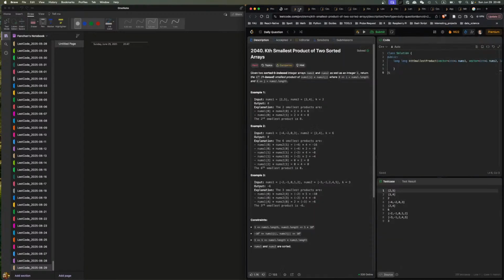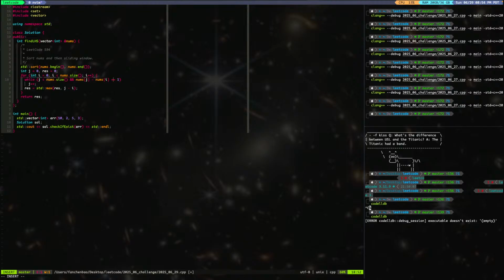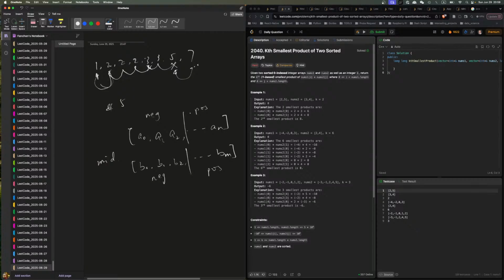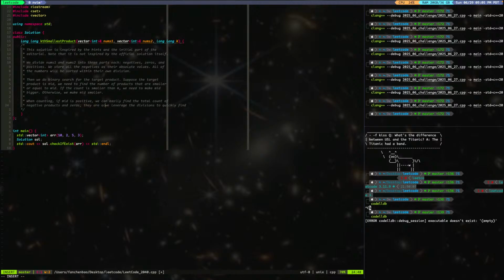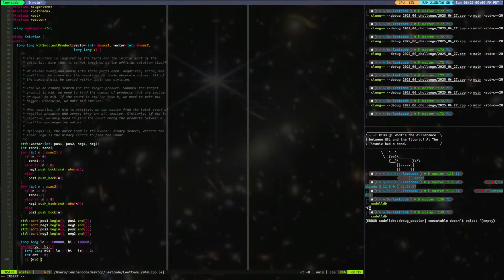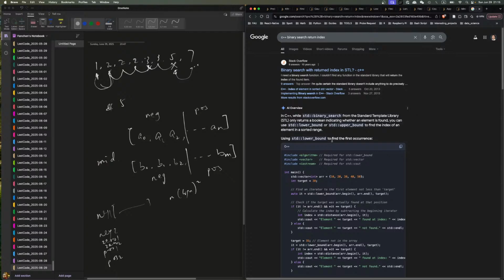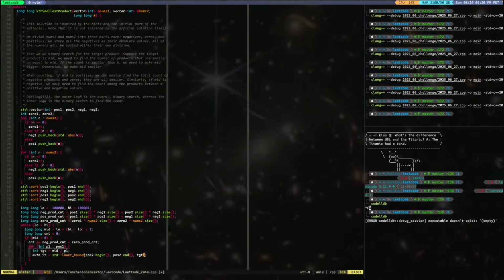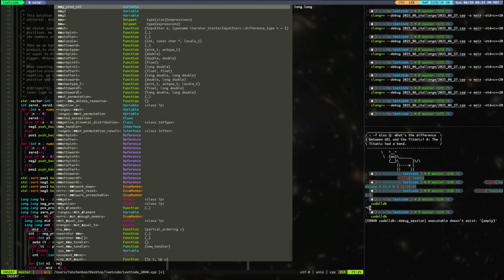2025-06-29 LeetCode 594 & 2040 (Incompleto)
Necesito otra sesión para terminar el resto de la solución del problema 2040.